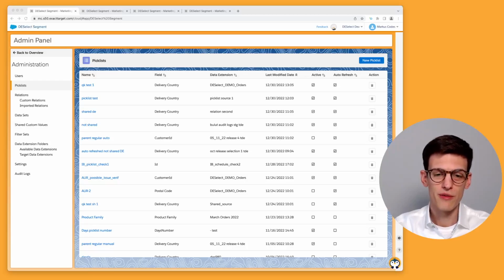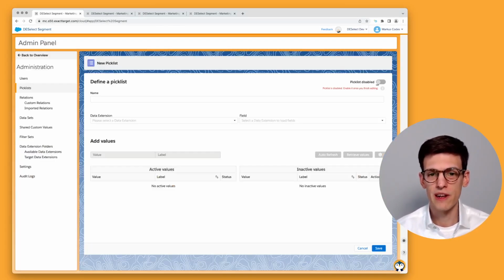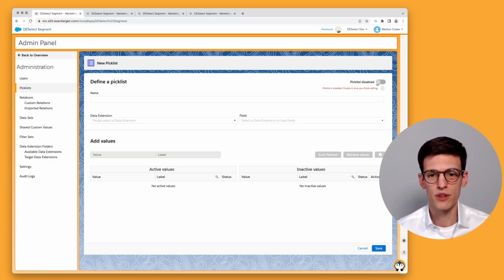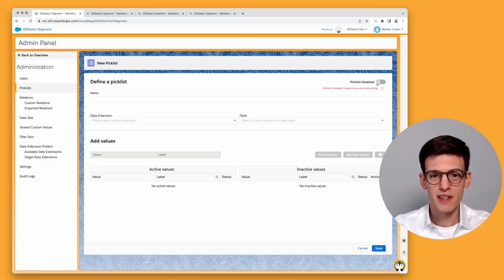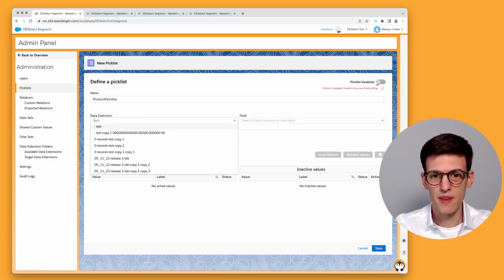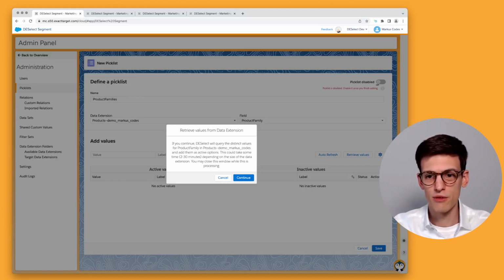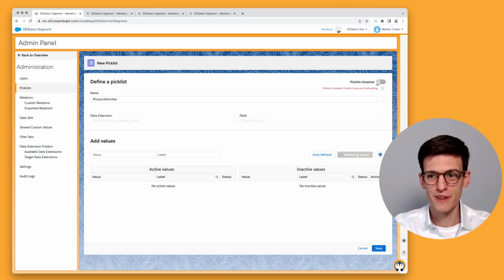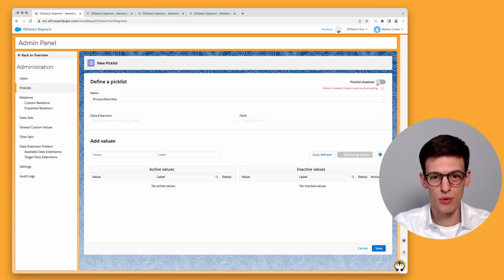DESelect: Defining Values, Picklists - Markus Dang